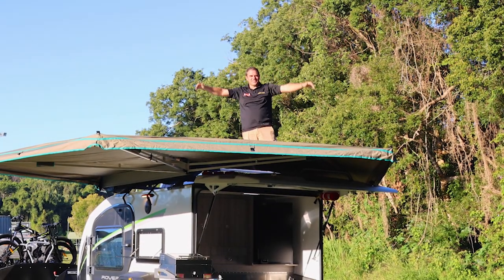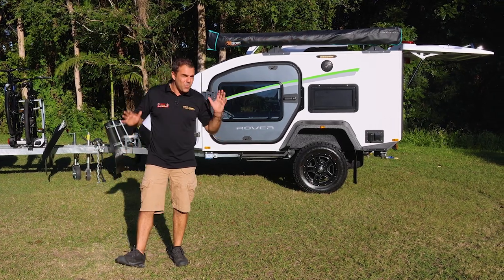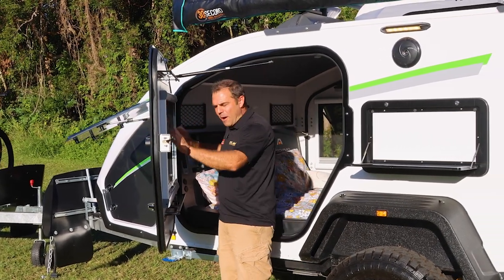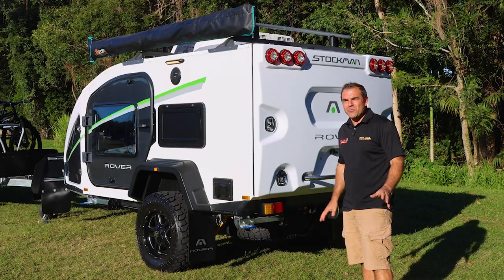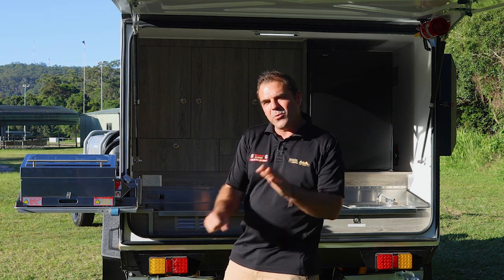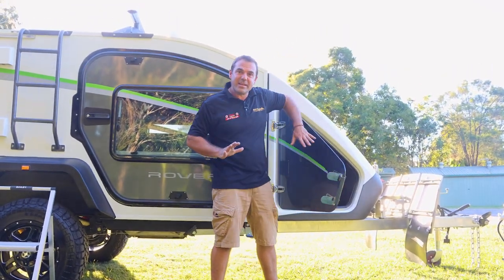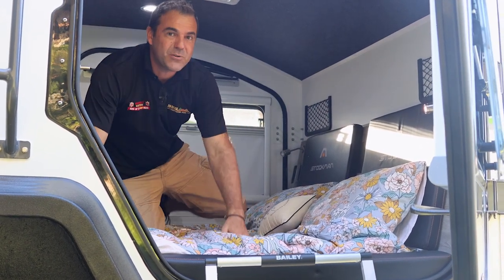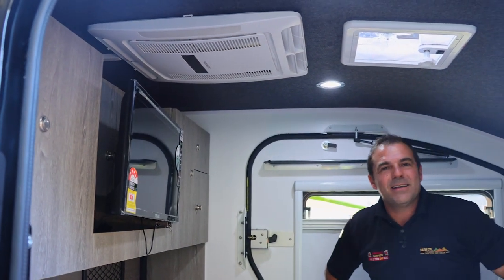Stockman Rover - SEQ Campers Sunshine Coast